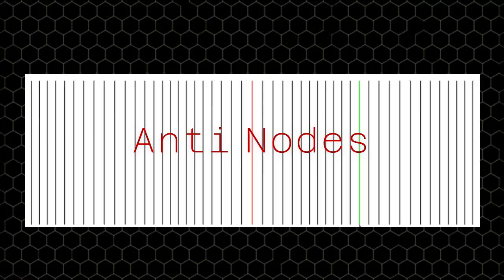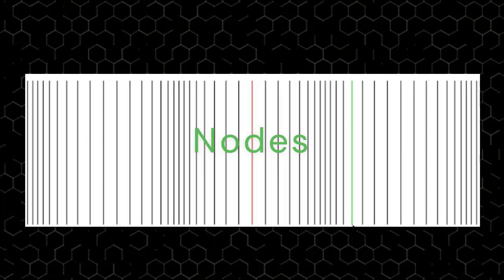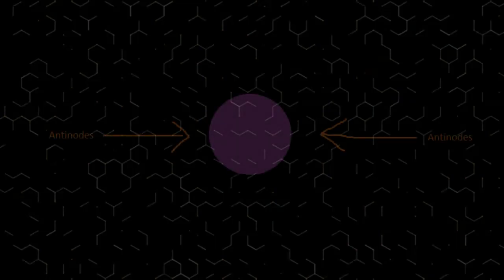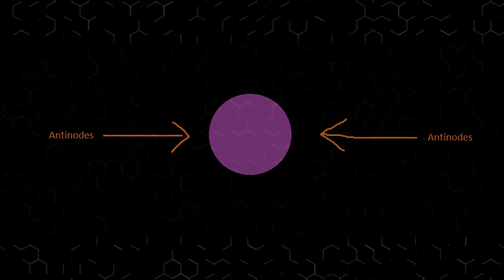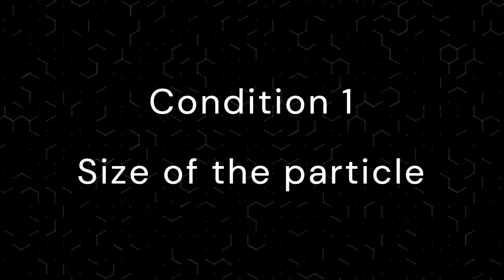How to float objects using Acoustic Levitation | Conversation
This is a conversation on the magic of Acoustic Levitation and how it works. It is based on a project report that dives deep.